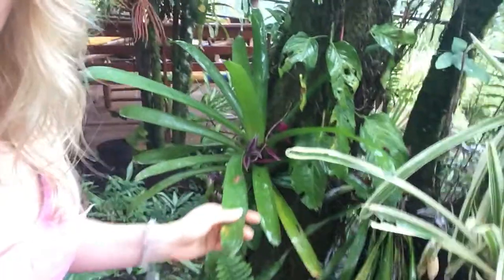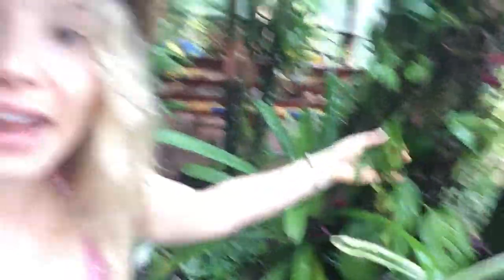Tropical Garden Lesson 1 - Embrace the MOISTURE!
To imitate a TRUE rainforest garden, embrace the natural moisture that encourages that rich, tapestry of plants that thrive on abundant water!

Recreate that humid jungle-aura with plenty of moisture in your garden. {Hopefully, you're lucky and live in an area like the Pacific Northwest where rain fall is PLENTIFUL! Otherwise, use your sprinkler system or a hose to keep your garden verdant and humid.}